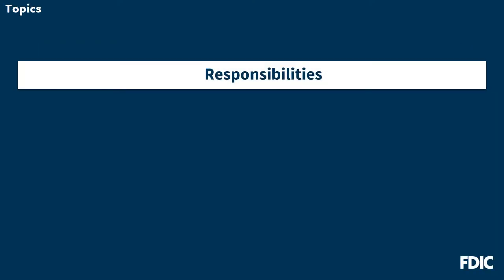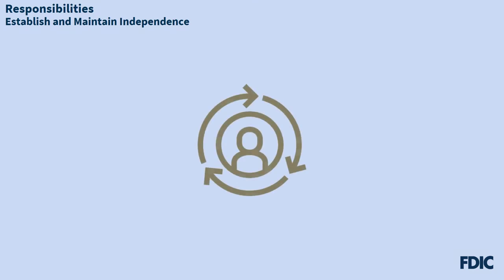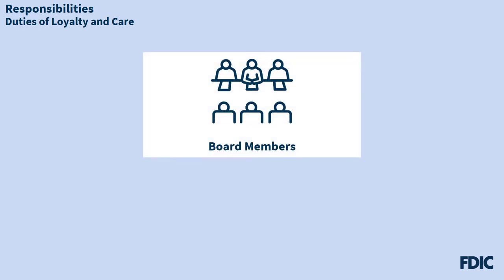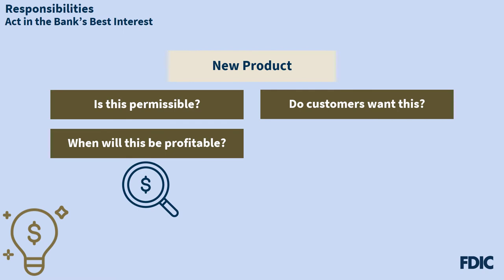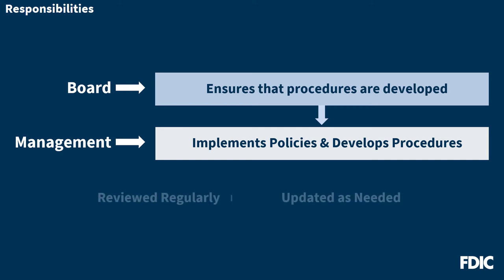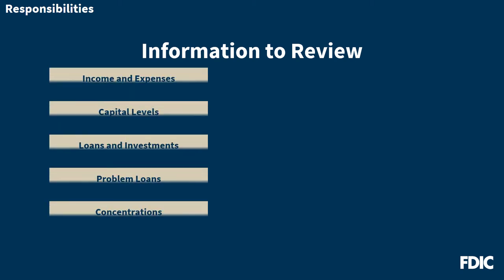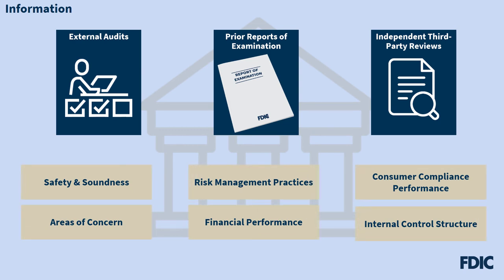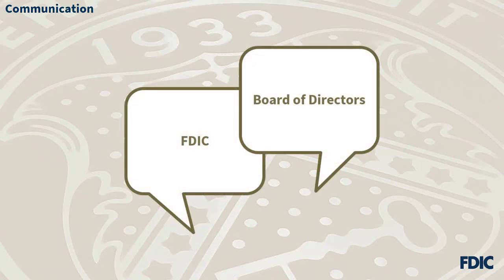Information for New Board Members